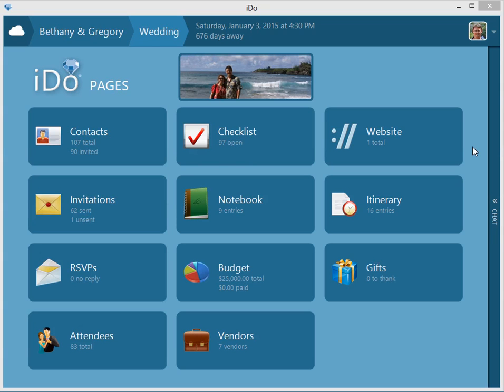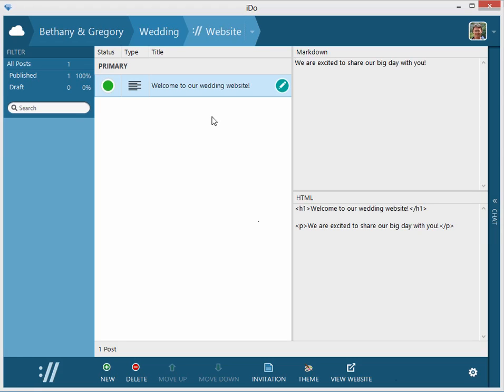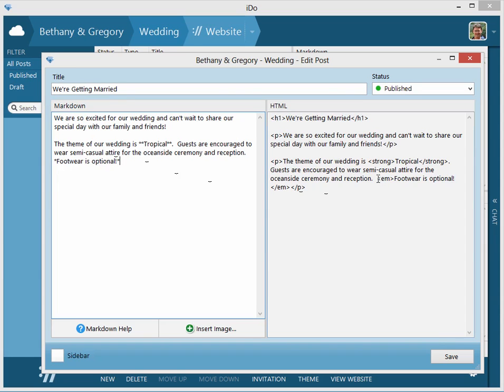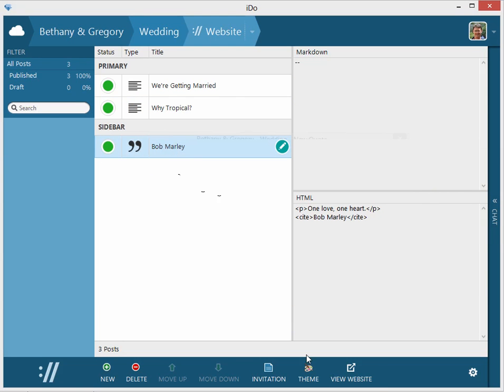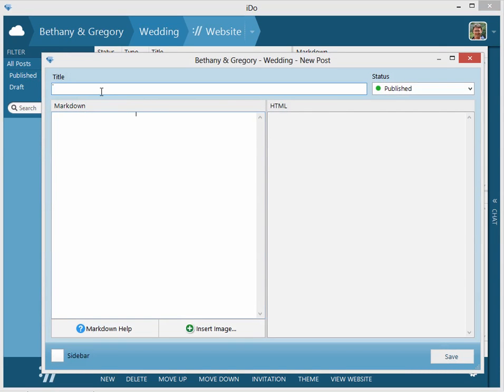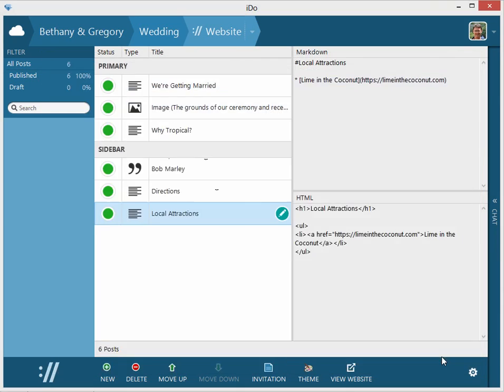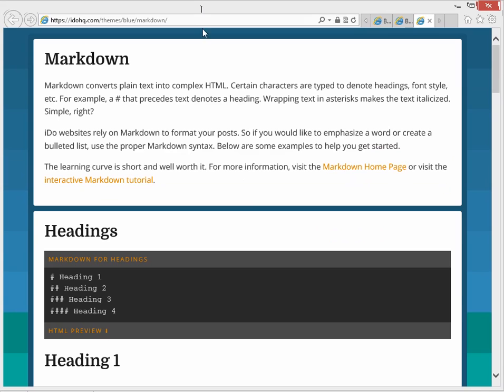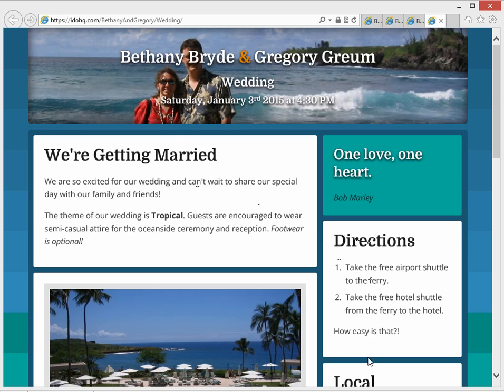iDo Website - Creating Posts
Discusses in-depth how to easily create posts for your event website.